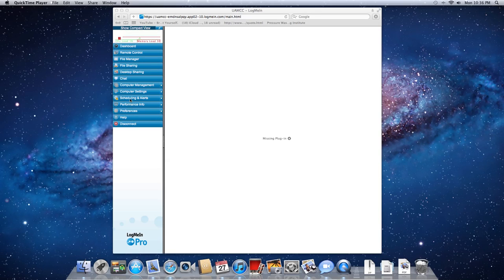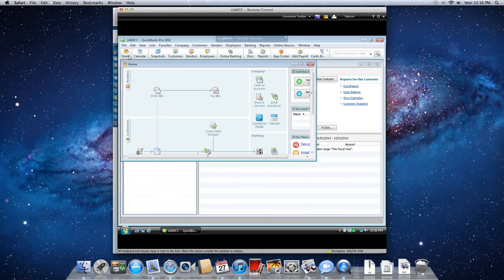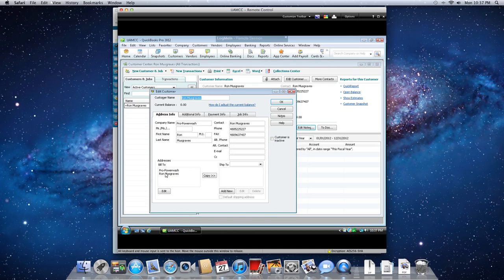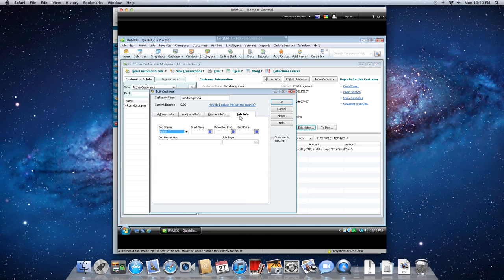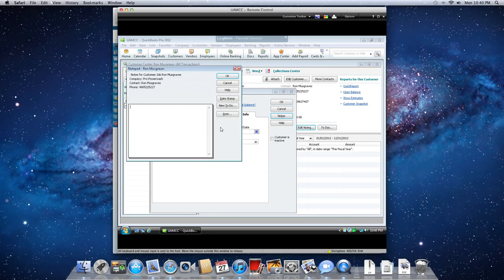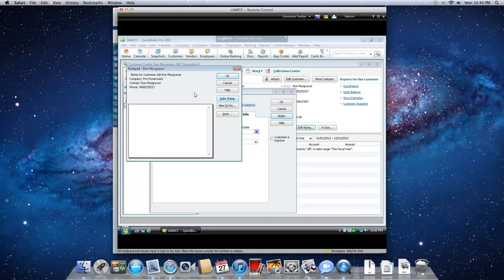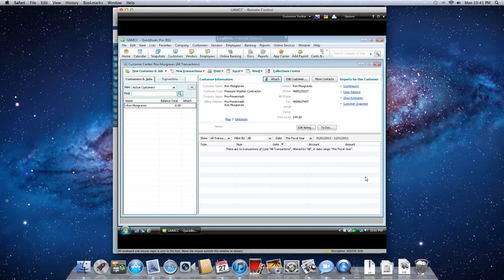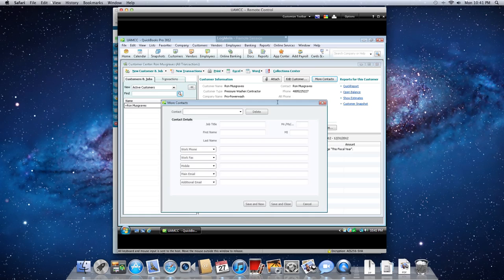Uamcc Contact Management Systems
We created a Marketing contact management for the UAMCC.org 2012